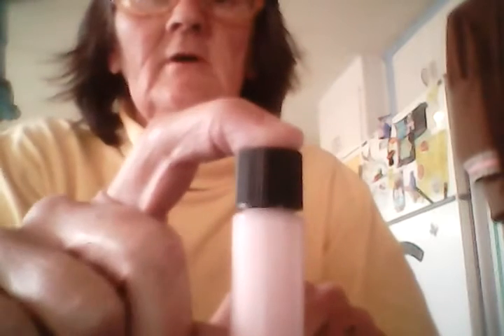Relinin" my dentures, part I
relinin' dentures